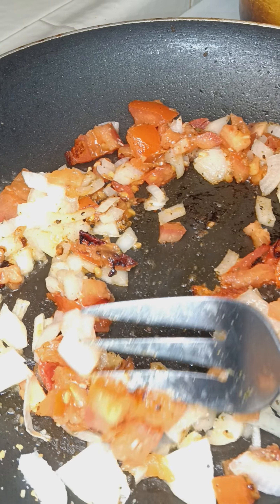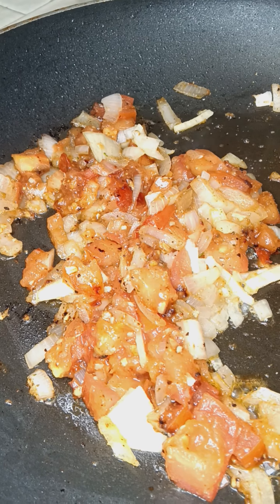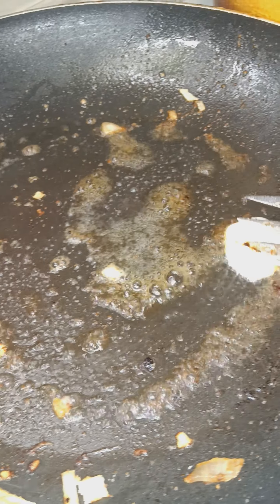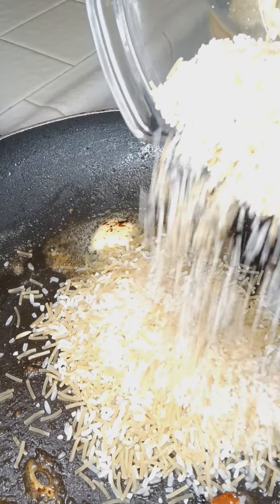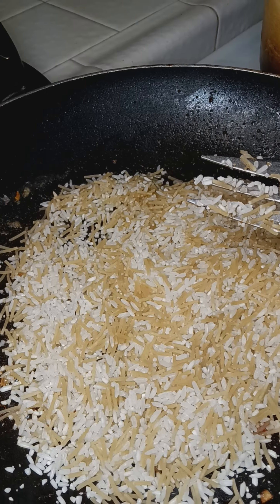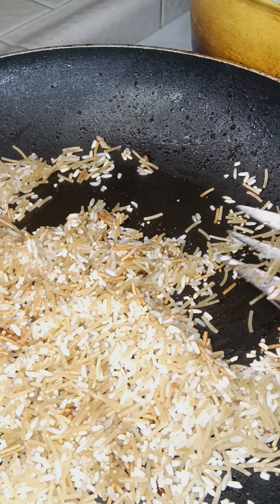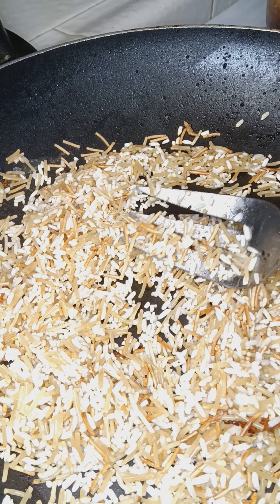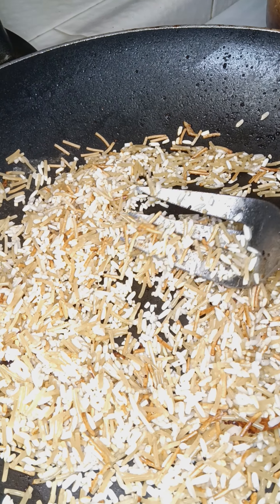Spanish Rice elote Avocado Pollo Asado tacos Part ²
Pollo Asado Avocado Tacos
Flavorful Spanish Rice
With Elote

No Gimmicks!